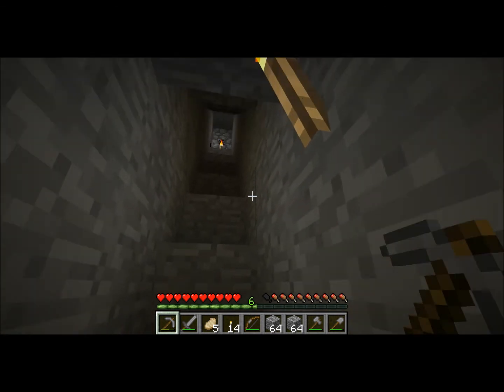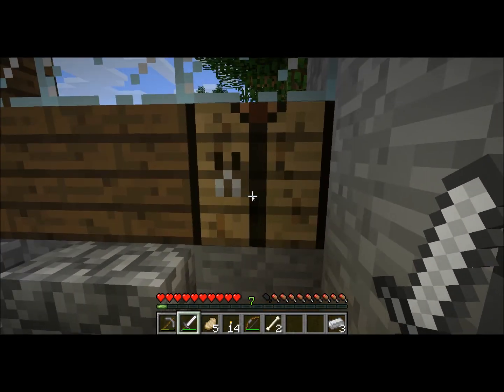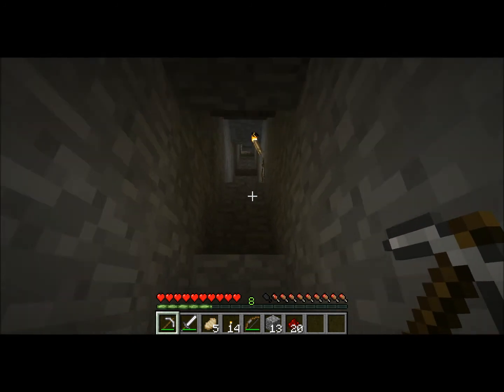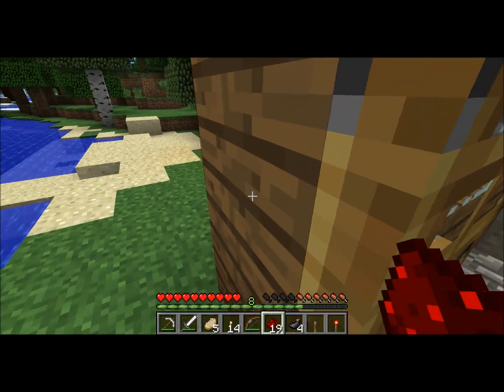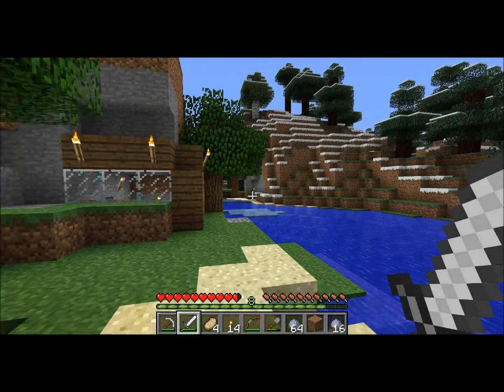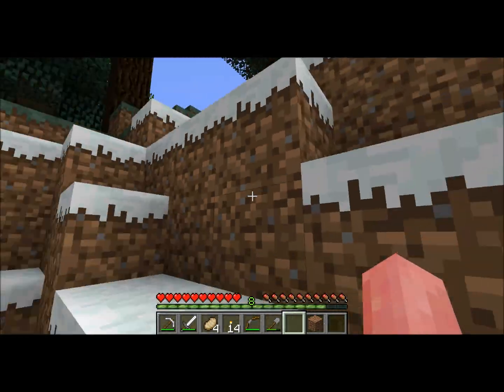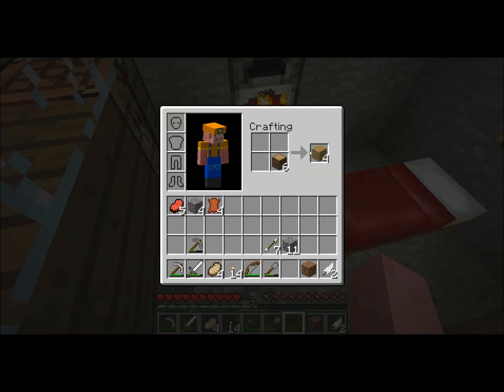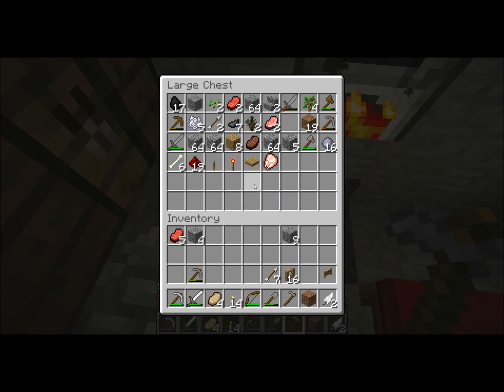minecraft tutorial episode 3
the third part we get more advanced